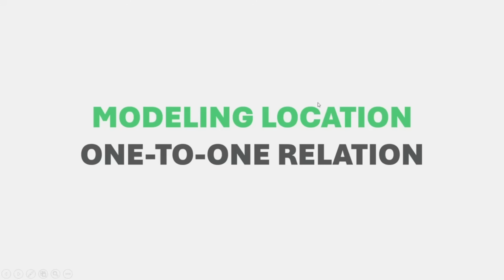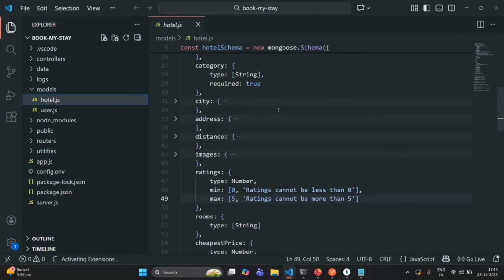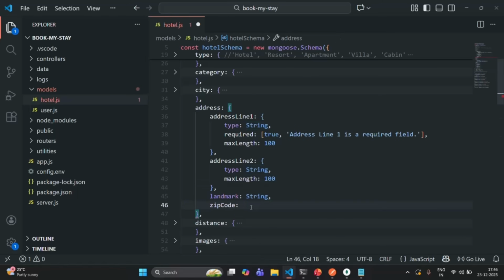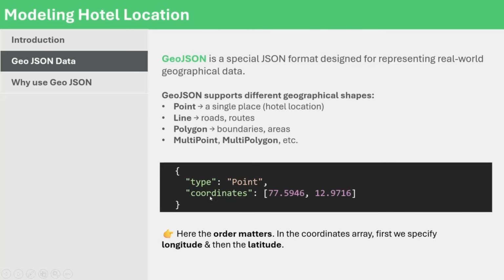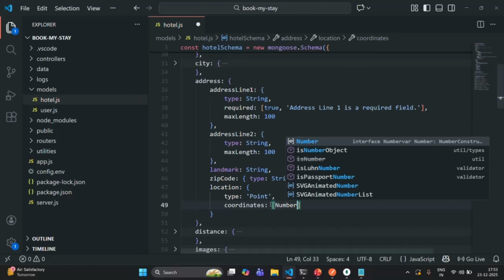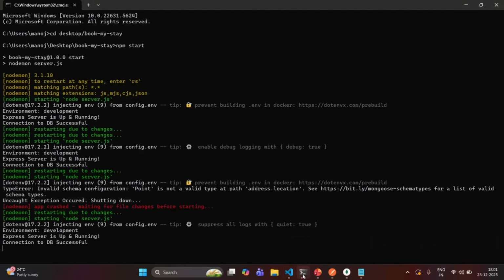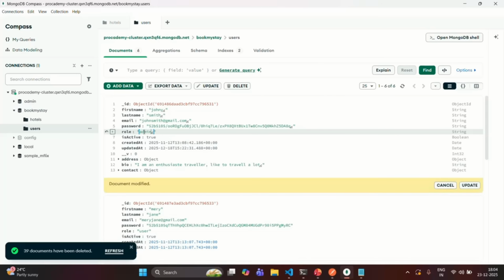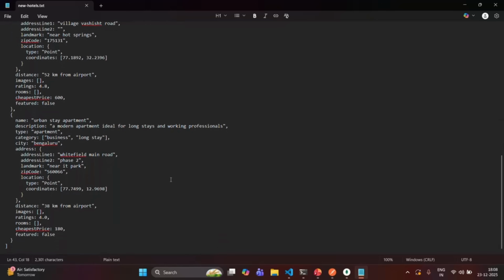Modeling Hotel Location - One-to-one Relation | Part #170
*In this lecture of the Complete Node.js, Express & MongoDB Course, we model a one-to-one relationship between Hotel documents and their Location details.* We also discuss why the Embedded Document approach is the best choice for this scenario and how to implement a one-to-one relationship using embedded documents from an Express.js application.

✅ What is a one-to-one relationship in MongoDB
✅ Hotel & Location data modeling explained
✅ Why embedded documents are best suited for one-to-one relations
✅ Creating one-to-one relationship using embedded documents
✅ Implementing the model using Node.js & Express
✅ Best practices for MongoDB embedded schema design

This lecture continues our MongoDB data modeling series and builds on previous theoretical concepts with a practical example.

*This video is perfect for backend developers, MERN stack learners, and anyone learning real-world MongoDB schema design.*